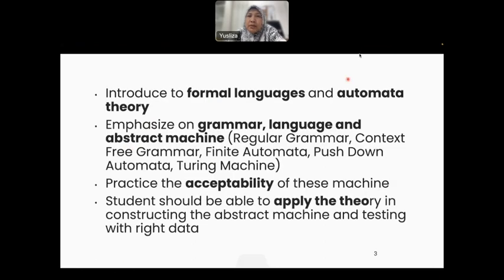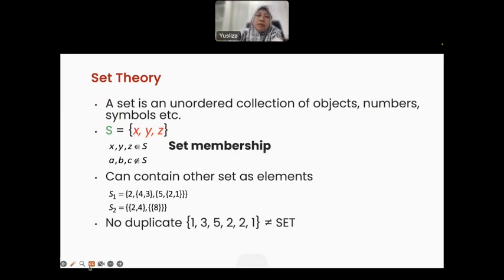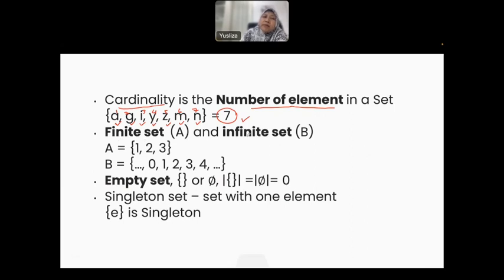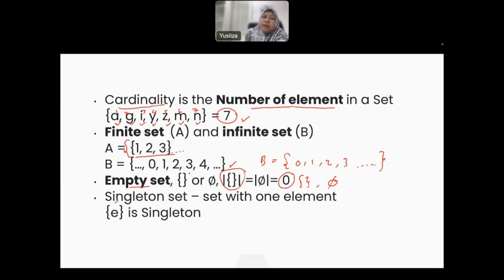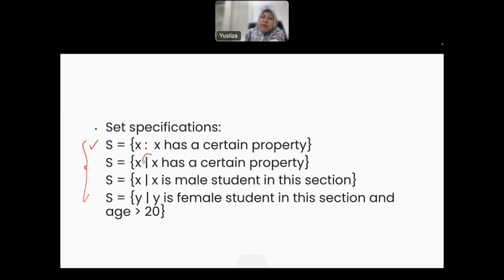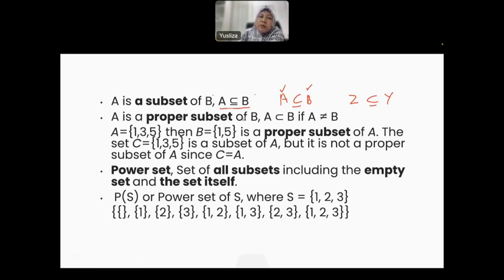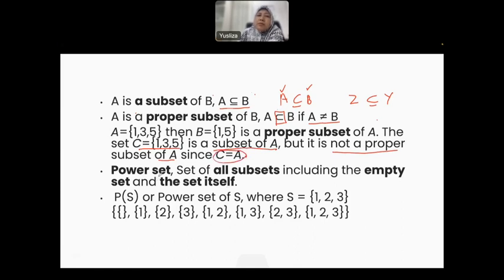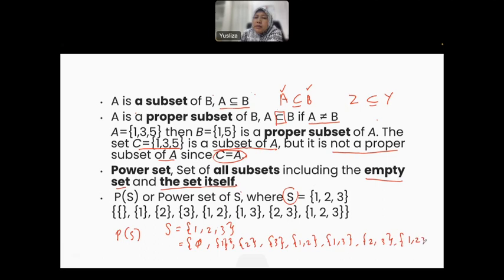TCS Theory of Sets P1